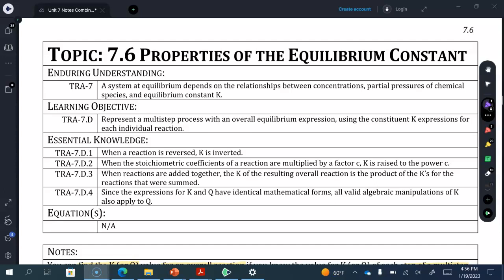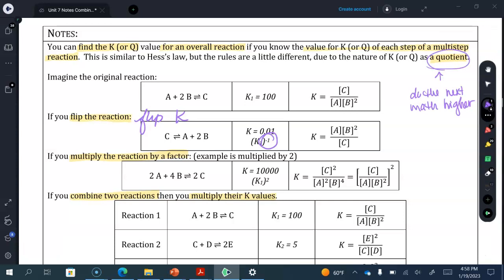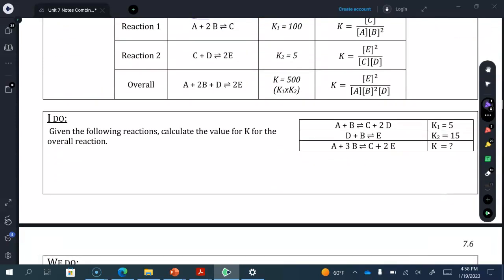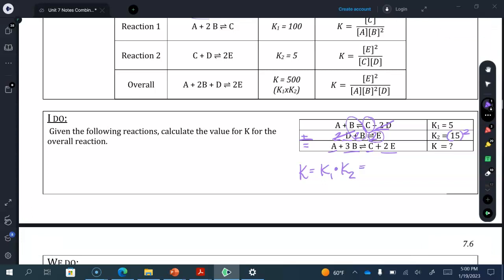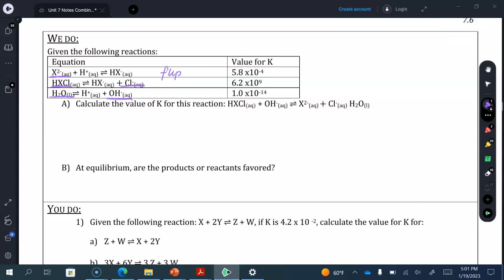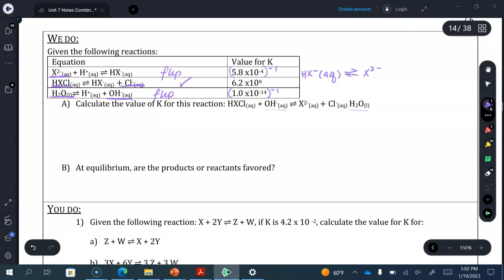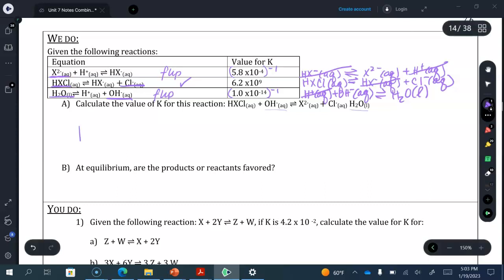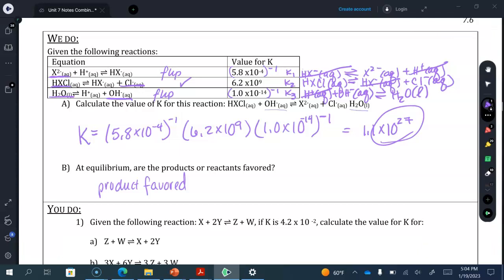7.6 Properties of the Equilibrium Constant